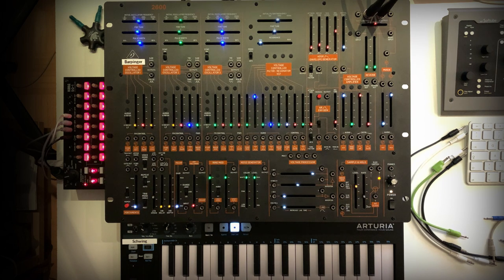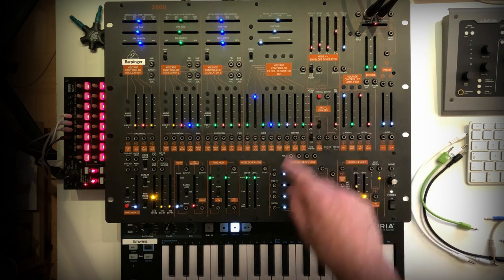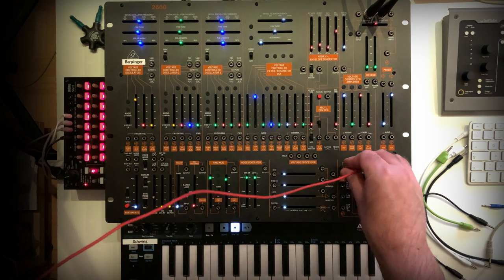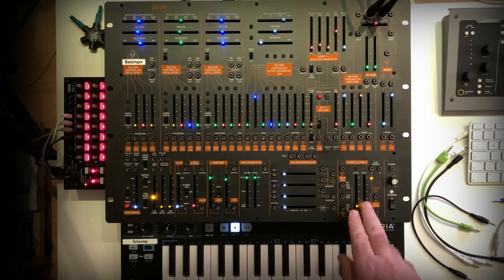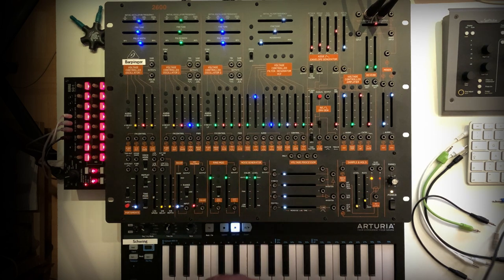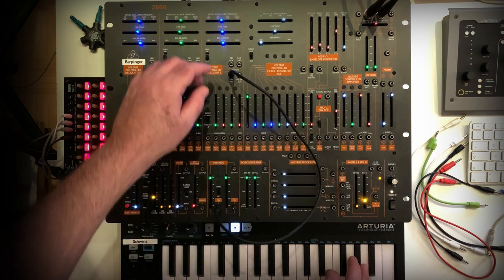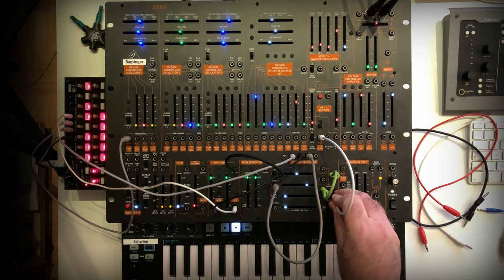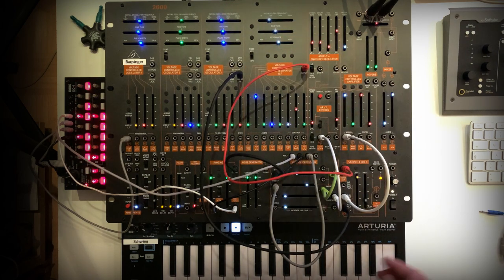Behringer 2600 - Quick Tips Tutorial 5: Dynamic Envelope and another VCA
Hello to another "quick tip" (this slowly becomes a running gag) which is a bit longer than quick. This time again i`m talking to myself about the ring modulator, the sample and hold and a special behaviour of the AR envelope. Long, sometimes confused (with a lot of "eemm"s) and maybe a little boring. I warned you.

Like it or not, but in any case: Happy patching!